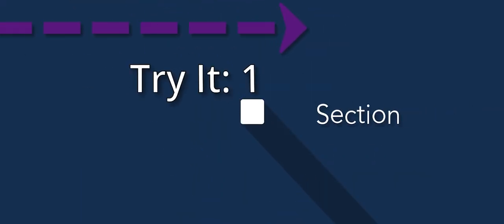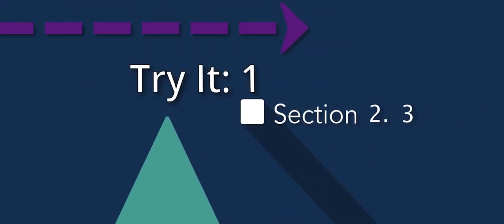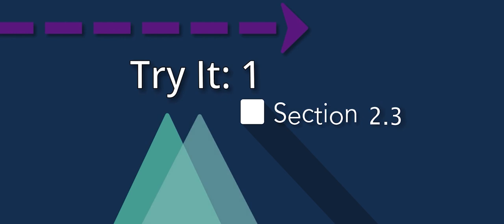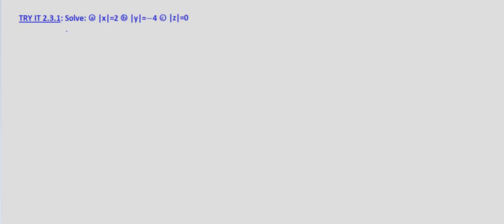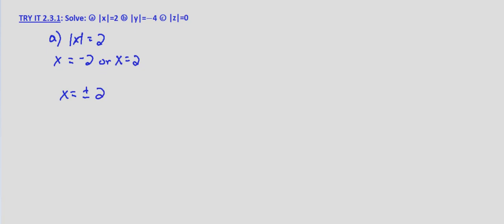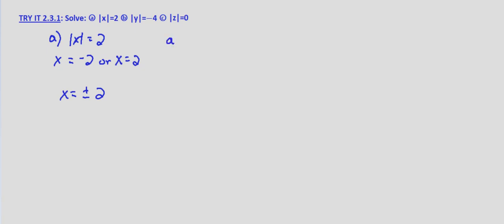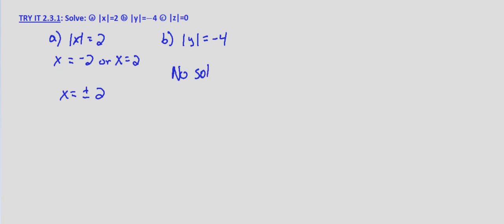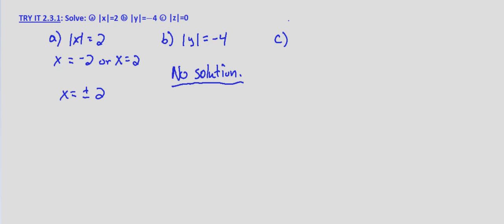Algebra II Try It 2.3.1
Solve basic absolute value equations.